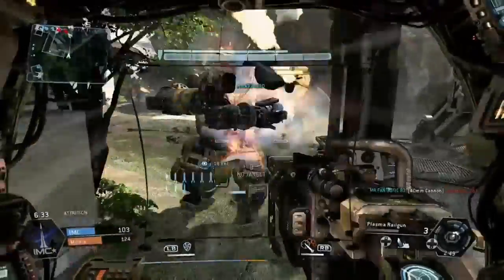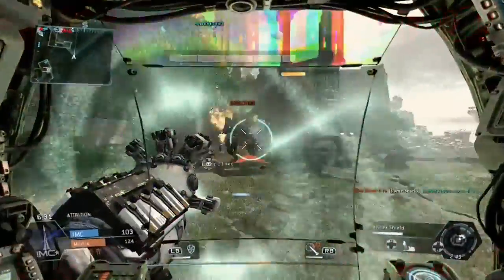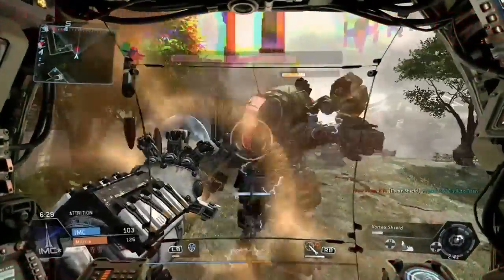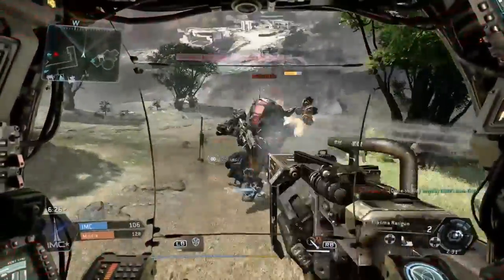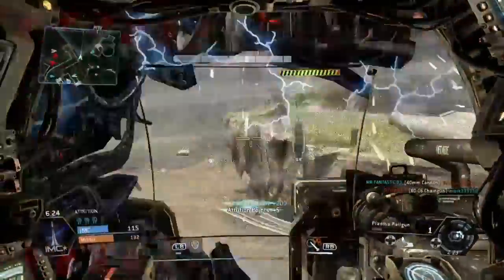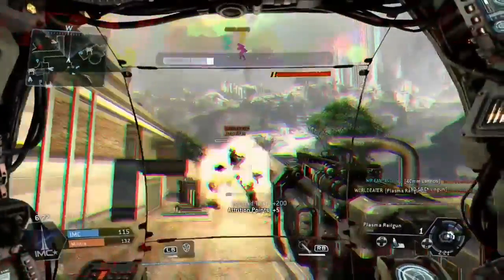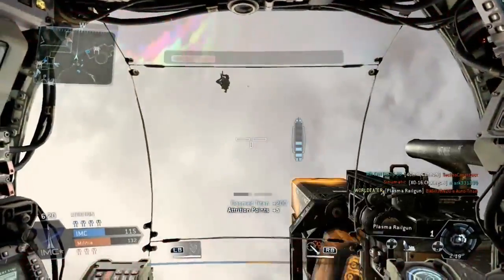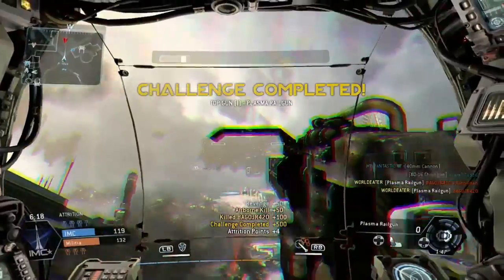Titanfall - Pull Harder! Achievement Guide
This can be done in any level as long as the gametype permits Titans. You will need the Plasma Railgun which unlocks at level 12 for your Titan and  the Instant Shot upgrade that unlocks after 10 Titan Kills. Once you acquired the weapon eqip it in your loadout and go in a match and destroy an occupied Titan. When you see the enemy shoot up into the air, aim for him and take your shot. It is better if the enemy doesn't cloak on eject but you have no control over that. The achievement will pop after the match has completed.